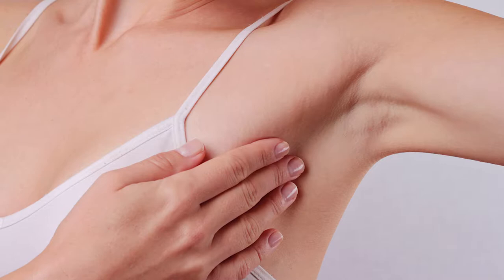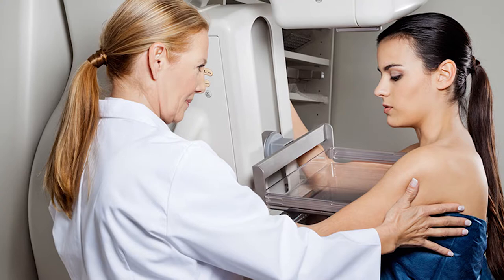Removing Breast Cancer | Dr. Rajesh Padmanabhan | Top10MD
Dallas General Surgeon Dr. Rajesh Padmanabhan discusses the steps to removing breast cancer.

Dr. Rajesh Padmanabhan is a Dallas-Fort Worth General Surgeon with offices in both cities. His attention to detail is what is patients love about him along with a charming personality.

Dr. Padmanabhan joined the United States Air Force in 1991 as a reservist and stayed in this capacity until 2000. Dr. Padmanabhan spent one year at Incirlik Air Base in Turkey in support of Operation Iraqi Freedom in 2003. During his time on active duty, Dr. Padmanabhan received several military honors including the Meritorious Service Medal and the Garcia Award for patient care excellence. After returning from Turkey, Dr. Padmanabhan moved to Texas to open his practice in Arlington and Dallas. He operates at several facilities in the Arlington and Dallas areas.

Dr. Raj Padmanabhan specializes in all types of general surgery from:

Appendix Surgery
Bowel Surgery
Breast Surgery
Colon Surgery
Colonoscopy
Colorectal Surgery
Endoscopy
Esophagogastroduodenoscopy
Gallbladder Surgery
Hemorrhoid Surgery
Hernia Repair
Laparoscopic Appendectomy
Lipoma Surgery
Mediport Placement
Parathyroid Surgery
Pilonidal Cyst
Robotic Surgery
Splenectomy
Thyroid Surgery

Call Dr. Padmanabhan today if you are suffering and need immediate attention.